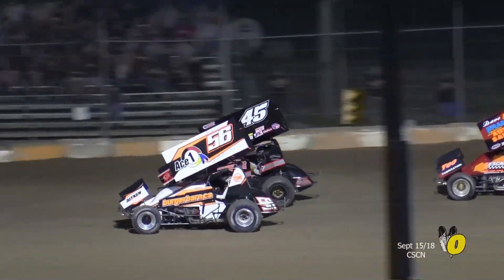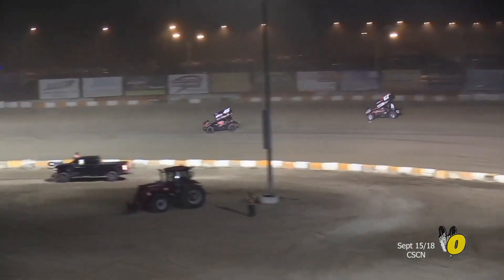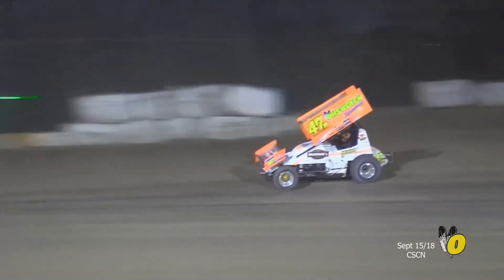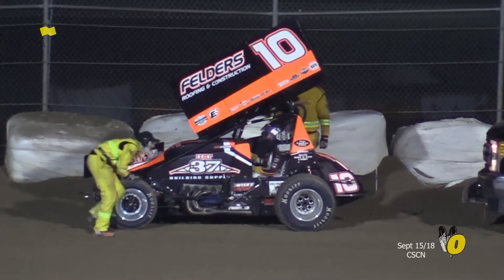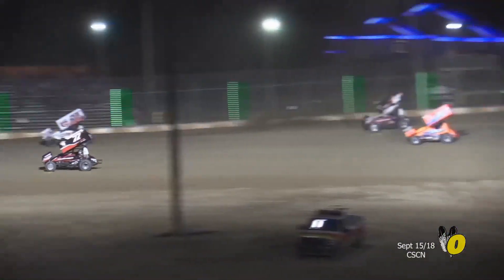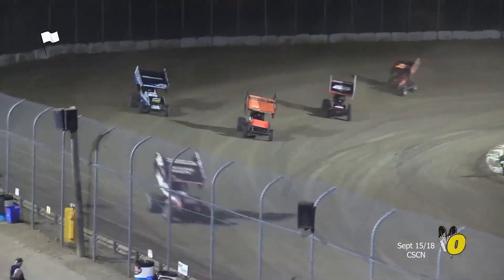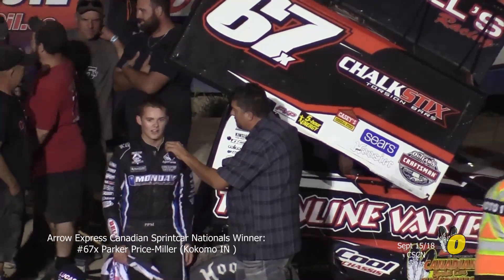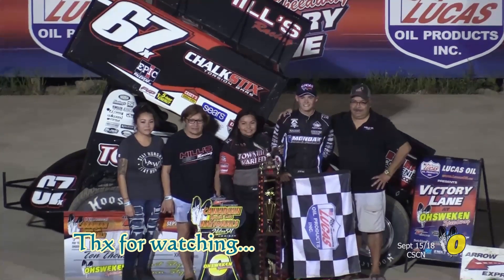CSCN A-Main 2018 Sept 15/18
Canadian Sprintcar Nationals 2018- Stereo
PS- Mr.Brownlow , I put the fireworks in stereo for you lol.
Thank you Indicative Solutions/Bell Canada for helping with the Live feed.